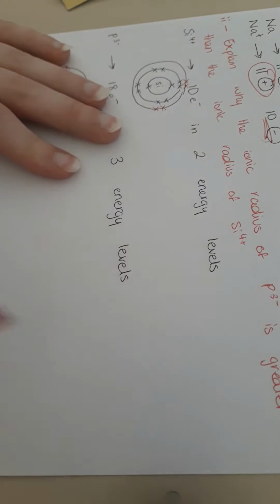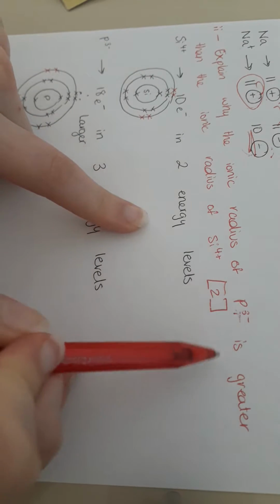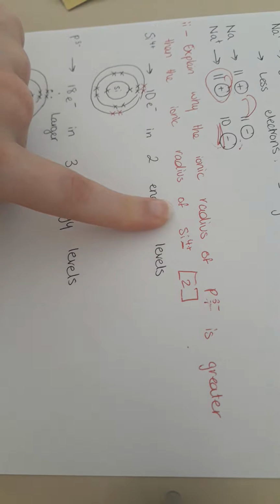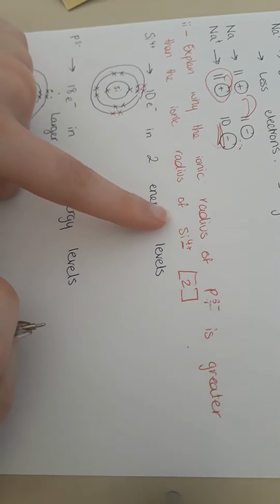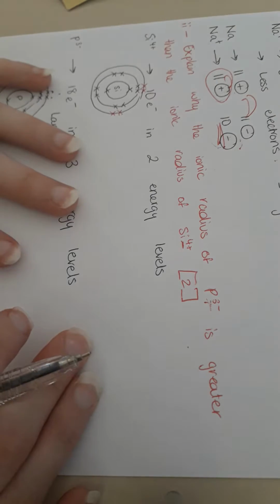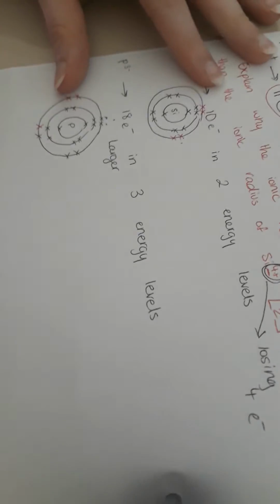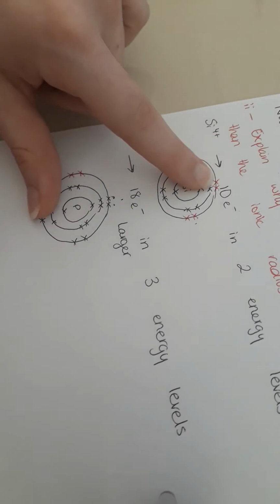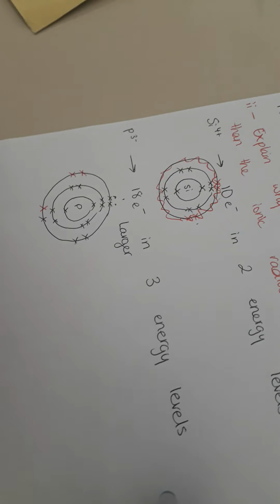EXAM QUESTION 3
IB HL CHEMISTRY